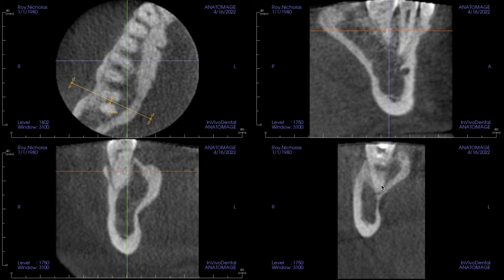Nick's "Toothache" video 2